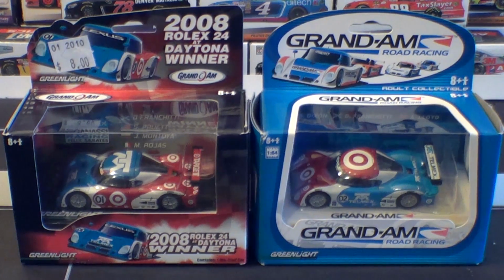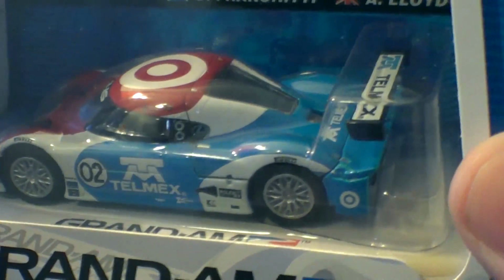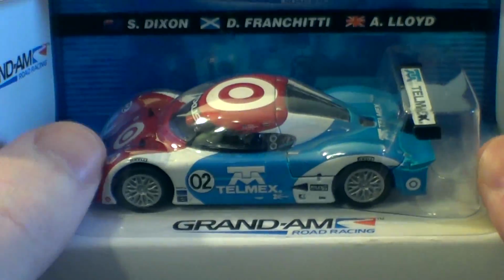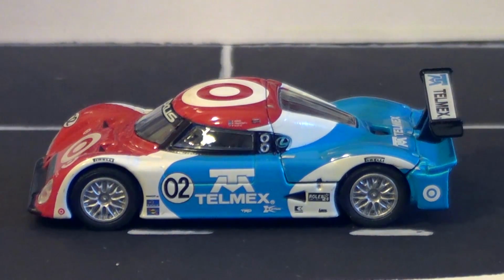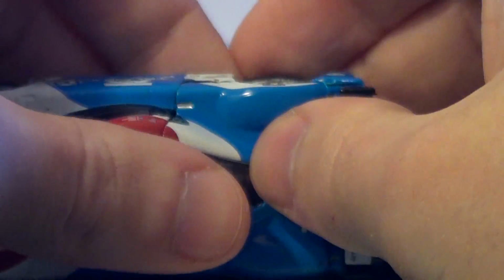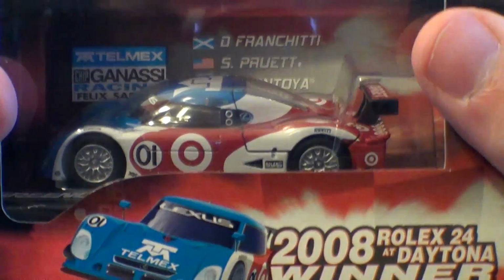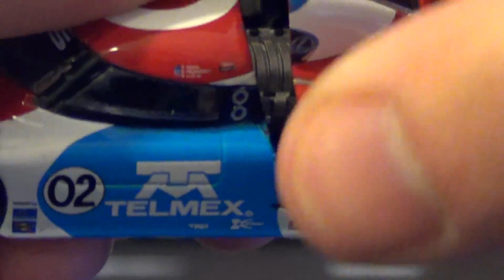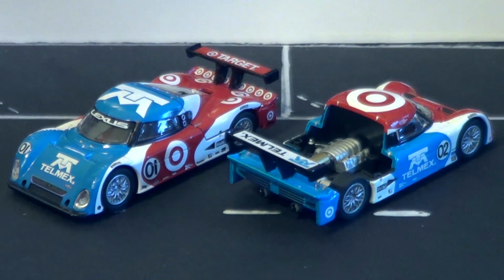Greenlight Target/Telmex Ganassi Daytona Protoype 1:64 Scale Diecast HD Review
I take a look at Greenlight's excellent Grand Am Daytona Prototype diecast from 2009. With the Rolex 24 in the not so distant past... this is a good time to take a look at one of the Daytona 24's most iconic schemes... the Target/Telmex DP's.

Cars Reviewed:
2008 Rolex 24 Winner: Riley/Lexus; Montoya, Pruett, Rojas, Franchitti
2009 #02: Riley/Lexus; Dixon, Franchitti, Lloyd